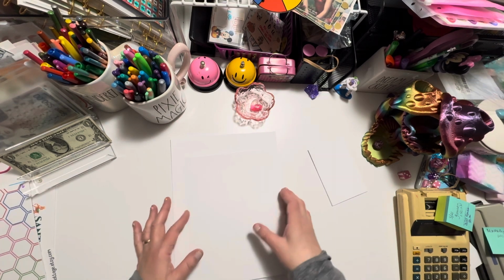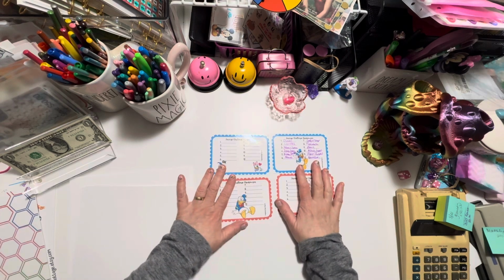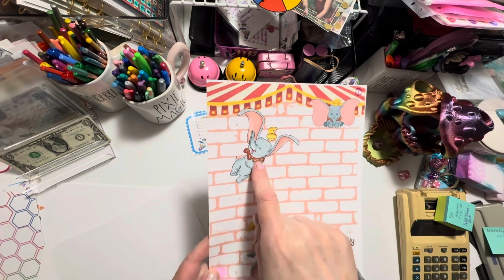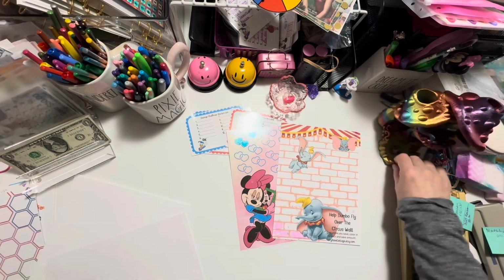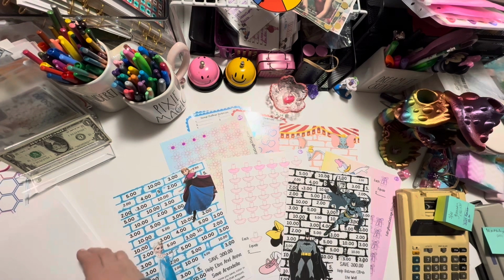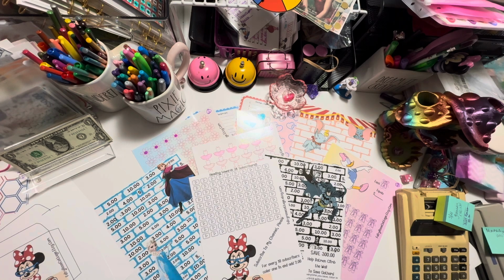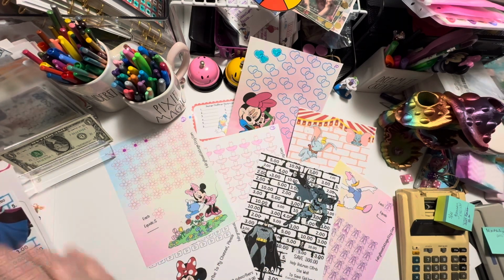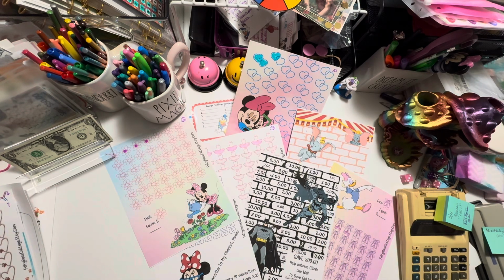Etsy Shop Drop!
Hello my friends! here is a bit of an etsy shop drop for you! I am pretty excited as I have been in a creative slump.

If you don't see them, just ask!

We are so very grateful for this amazing community!

Denise Fields
Bucksport, Maine 04416

Children's Dress Up Clothes
Fairy Garden Supplies
I hope you enjoy my savings challenge today!

Denise